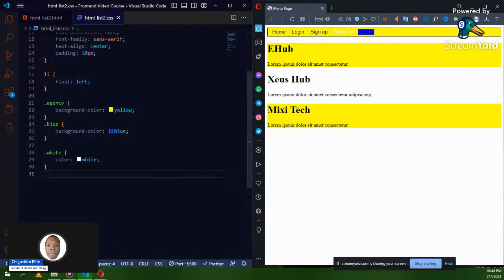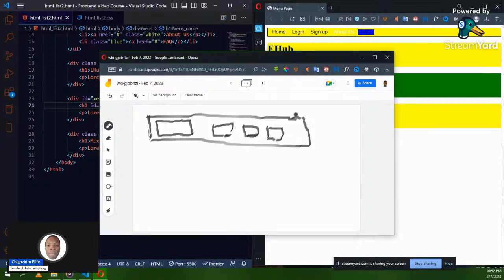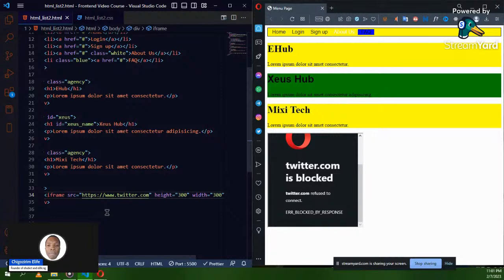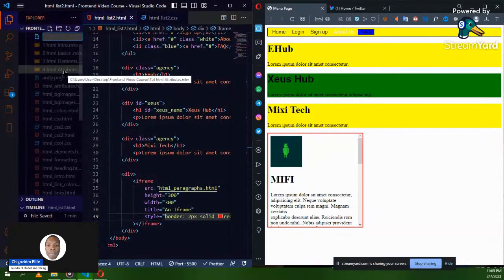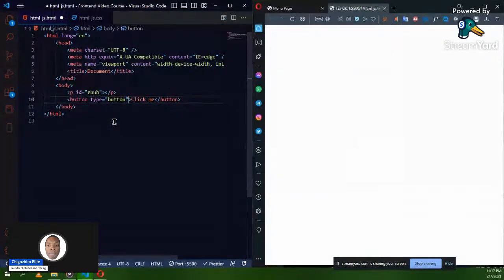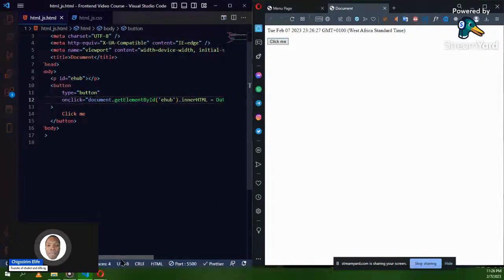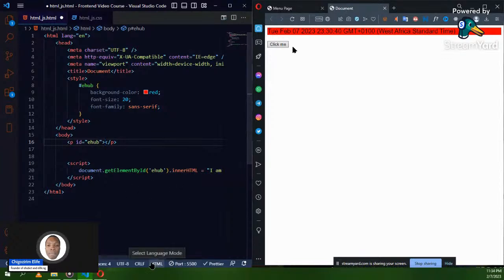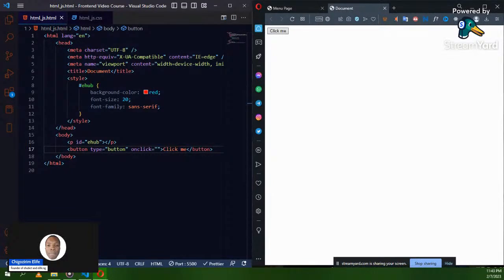Learn HTML... Live!" | Unlock the Secrets of HTML Classes and ID